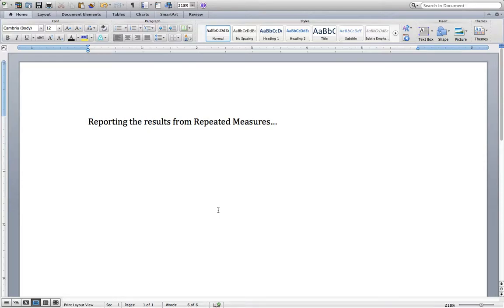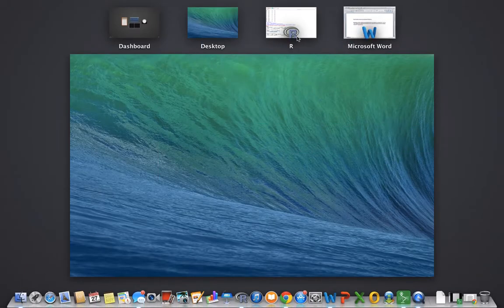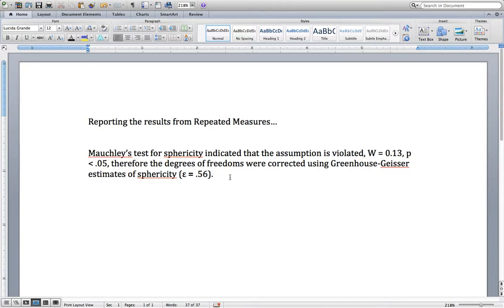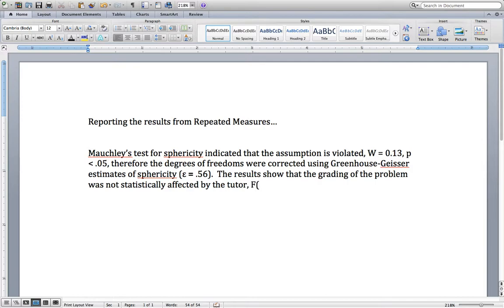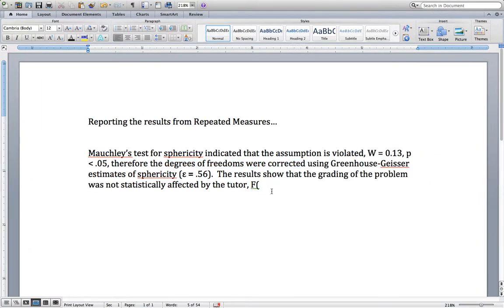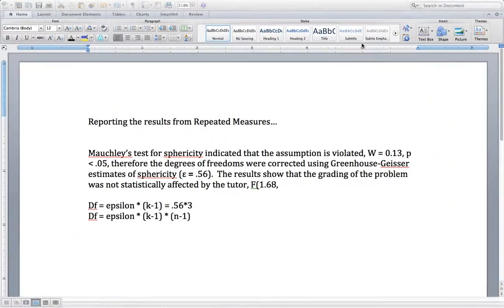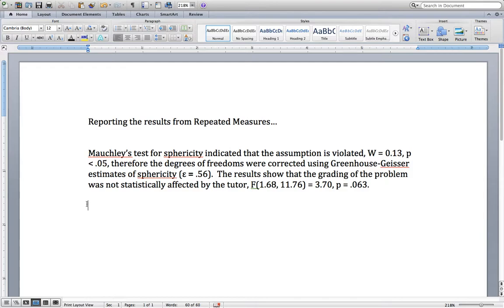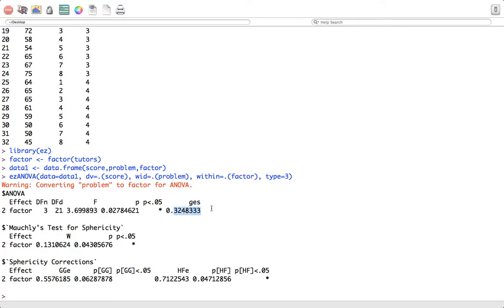Repeated Measures full results